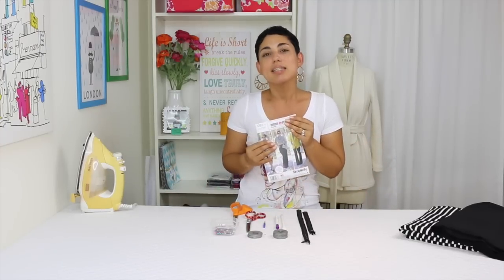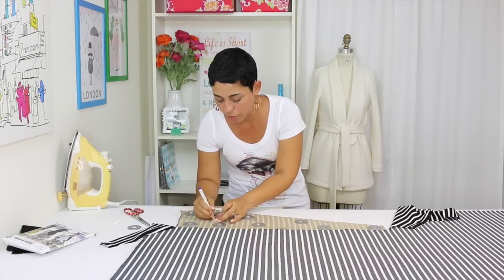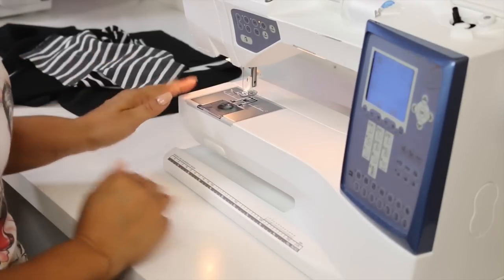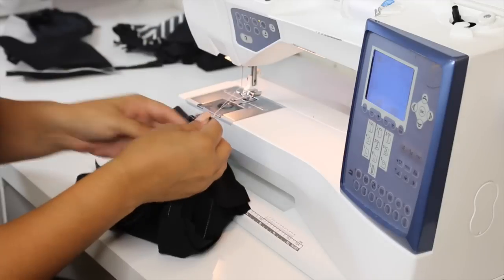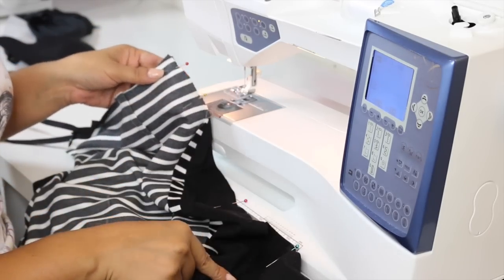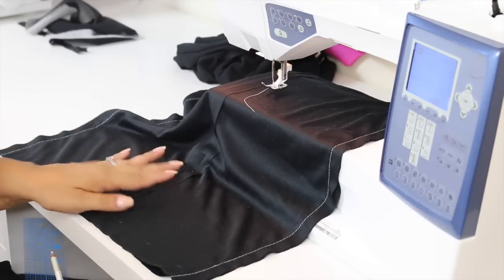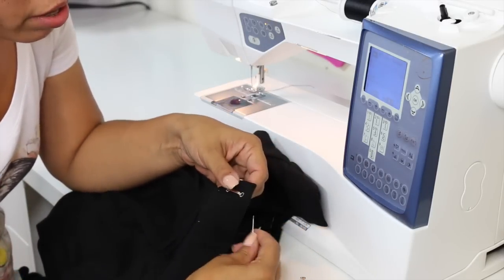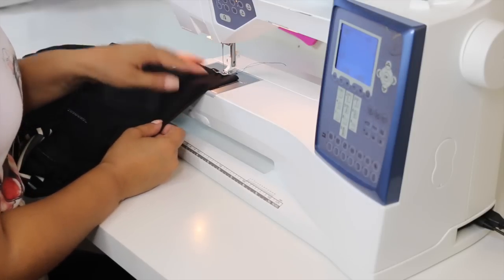Mii G for Simplicity #1283 View B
Sew along with Mimi G as she shows you exactly how to construct all views in the Mimi G for Simplicity Pattern 1283. The step by step videos will guide you through every step of the construction from start to finish! Including interchanging bodice views with either the flared or tapered skirt, lining your dress, attaching an invisible zipper without an invisible zipper foot, quick side seam fitting tips, Mimi’s general tips on sewing knits and more.